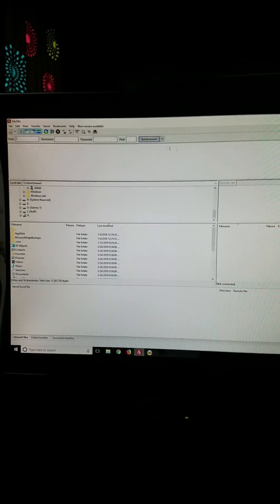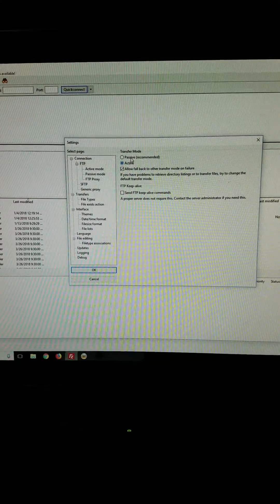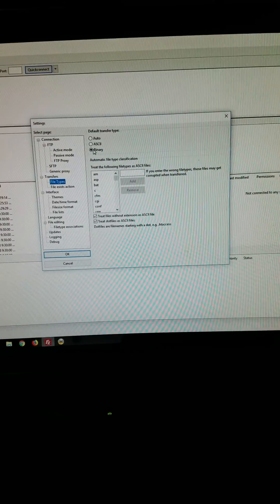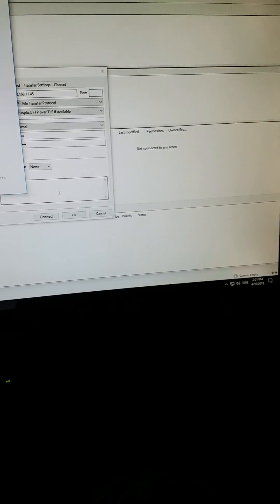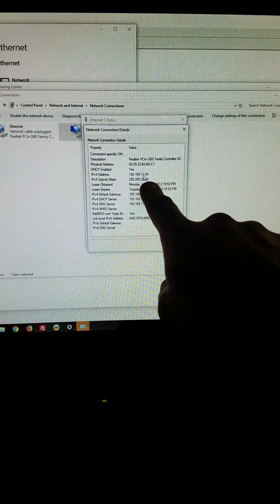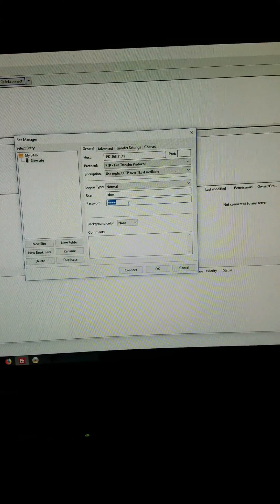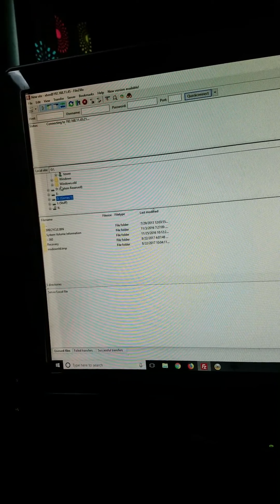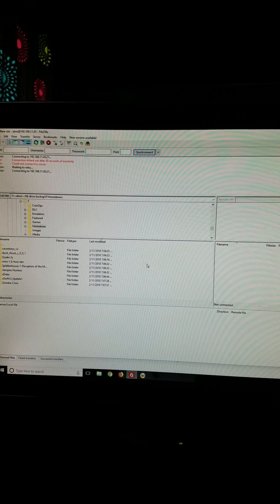Xbox ftp setting for filezilla 4 connections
Here im showing off how to setup filezilla for ftp transfer to your og xbox.